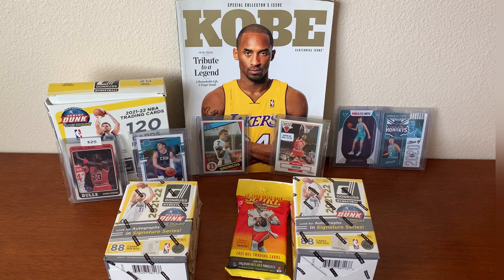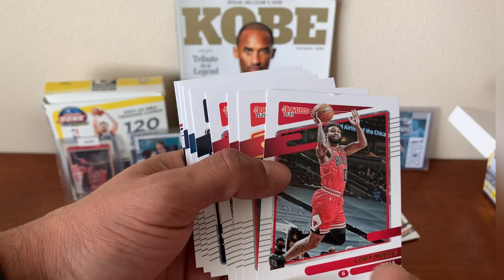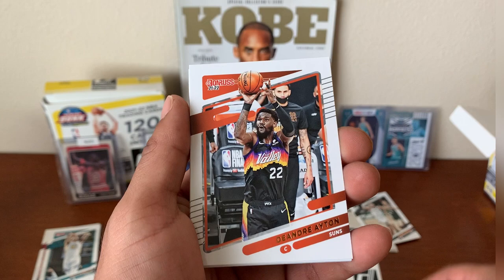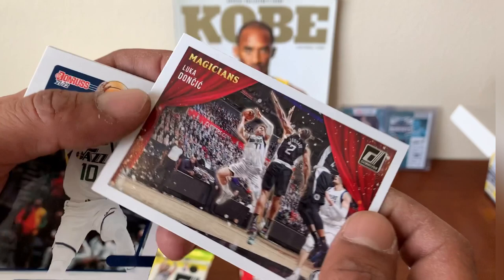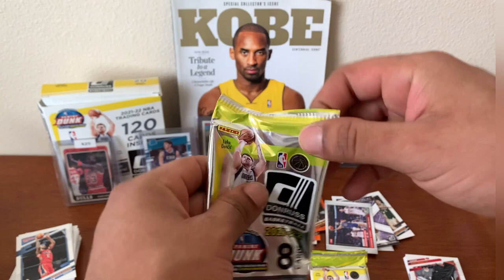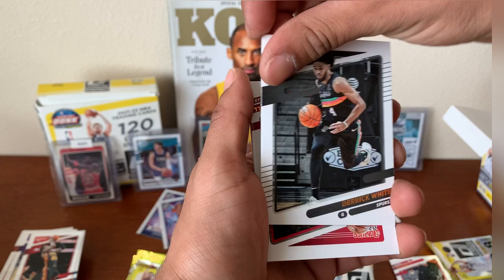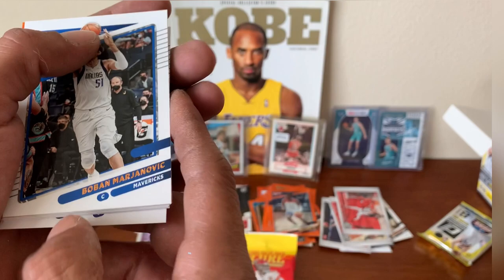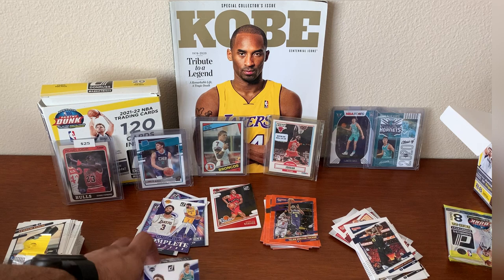2021-22 Panini Donruss Basketball Blaster Box Opening & Score NFL 2021 Trading Cards Single Pack